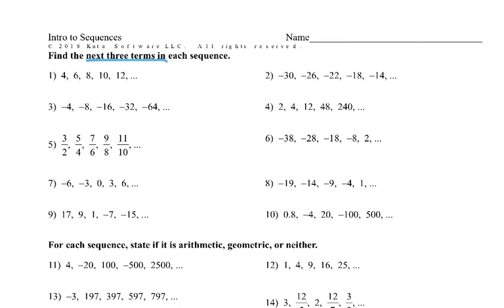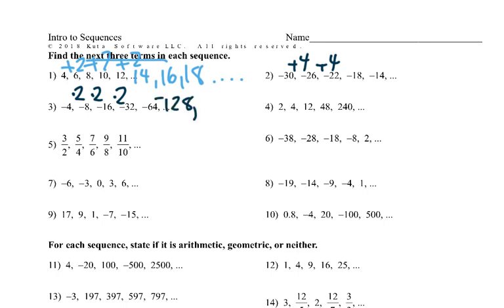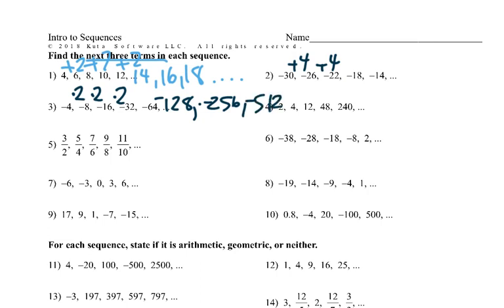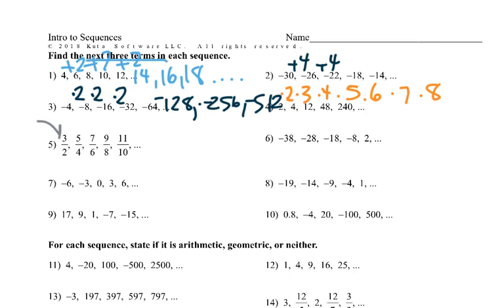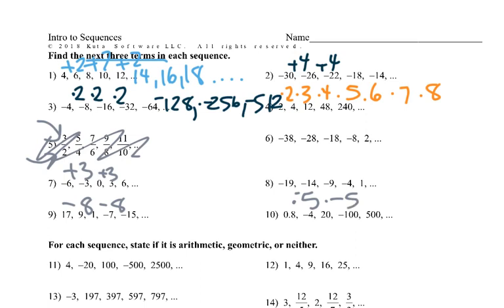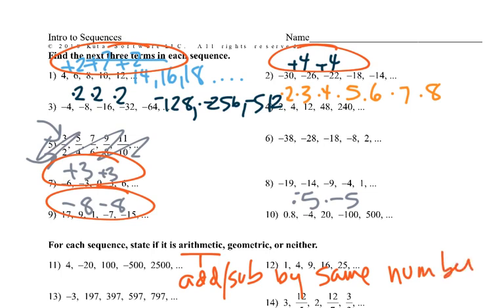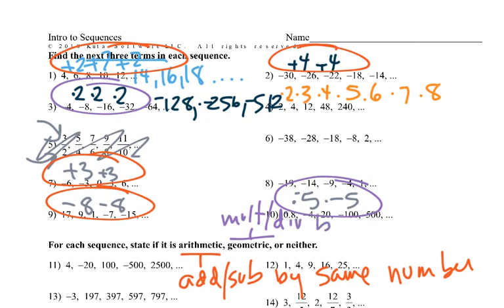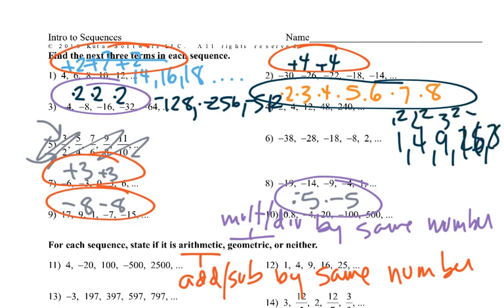Math 1 Intro To Sequences